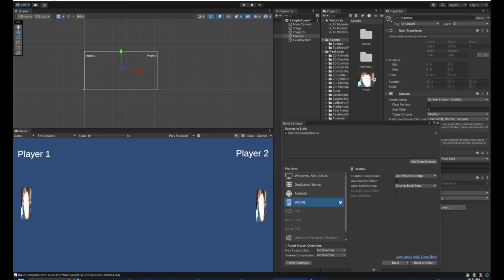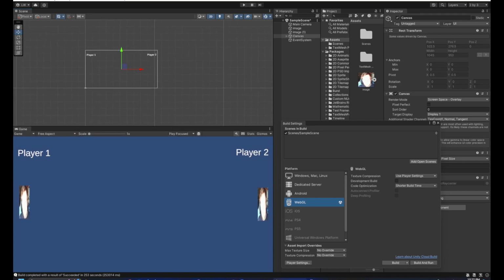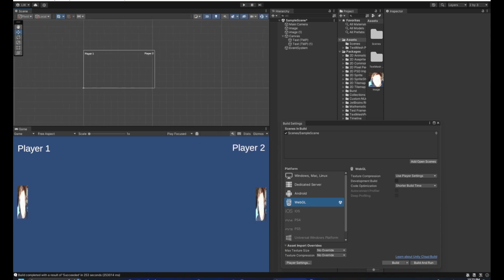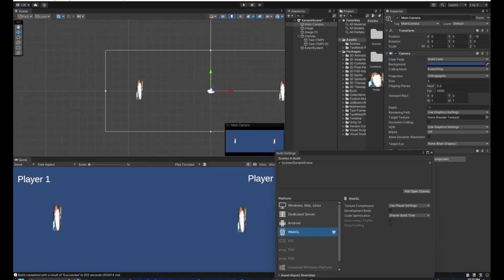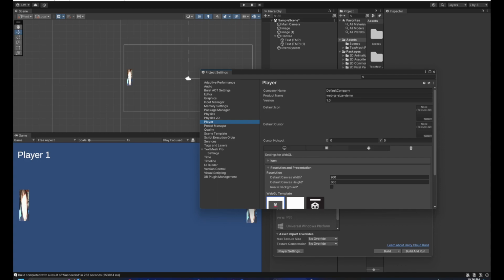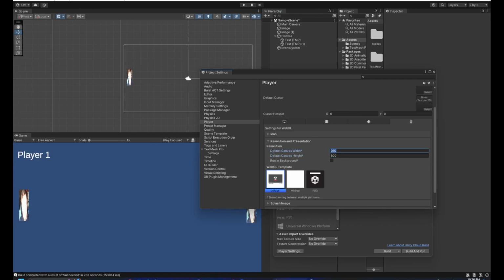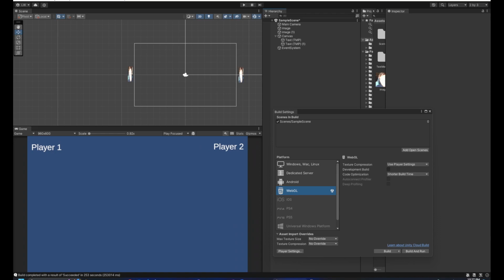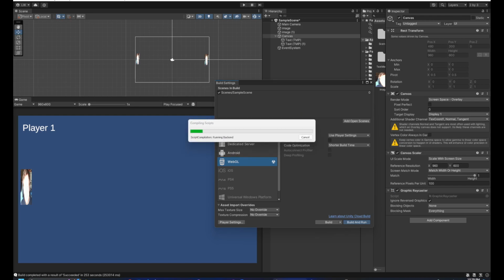Fixing itch.io Display Issues in Unity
This video is designed for KIT109 Games Fundamentals at the University of Tasmania, but you also might find it handy.